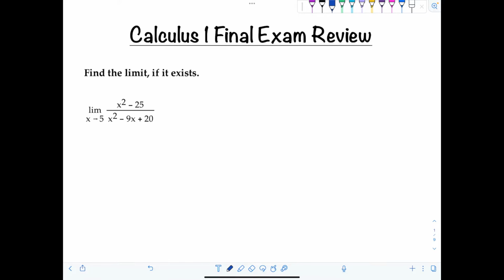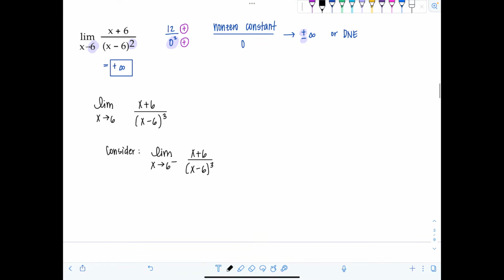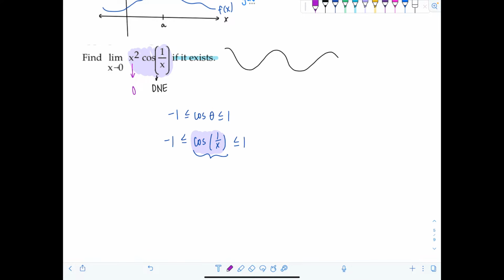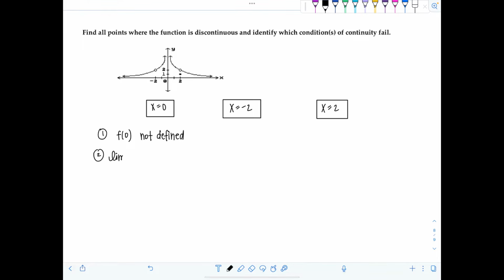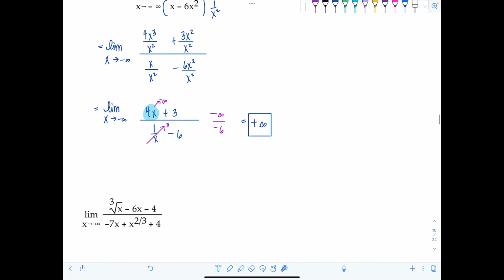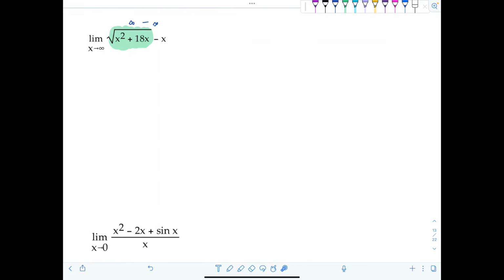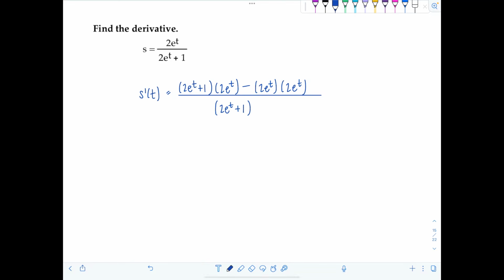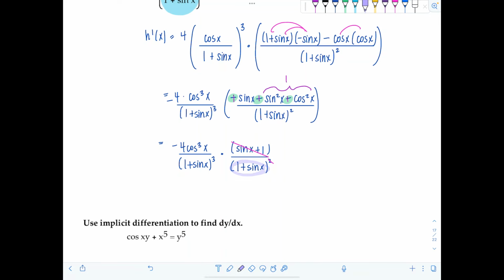Calculus 1 Final Exam Review Part 1 | Behind the Scenes with Professor V | How I Write Exams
Ever wonder what your professors are thinking as they put together an exam? In this video I'll review the key topics in Calculus 1 and explain what sorts of questions and problems I like to use when writing exams. Things can vary quite a bit from one instructor to another, of course, but you'll still find great benefit from this comprehensive review of first semester calculus.

xoxo,
Professor V